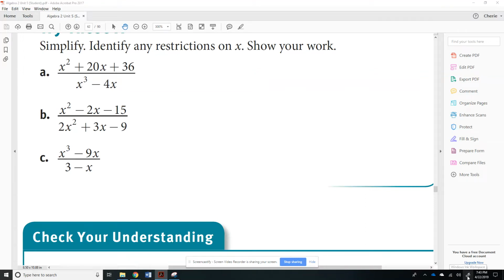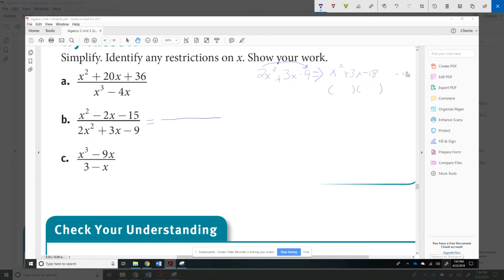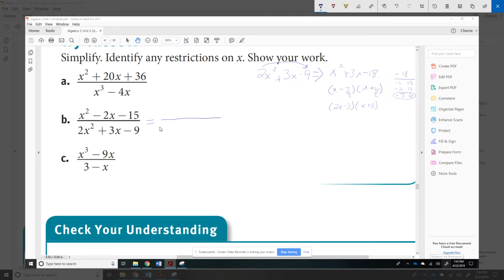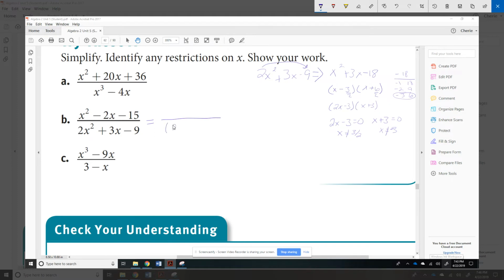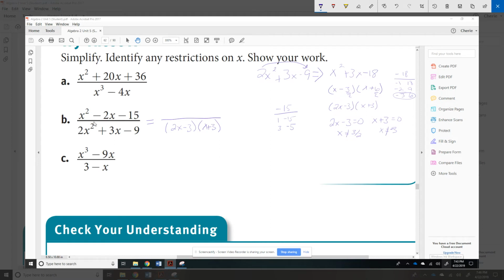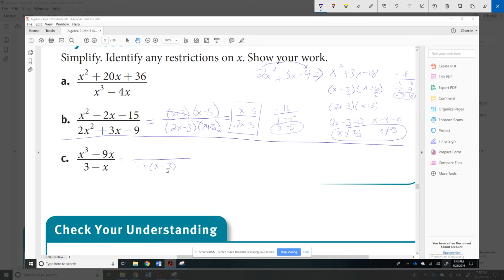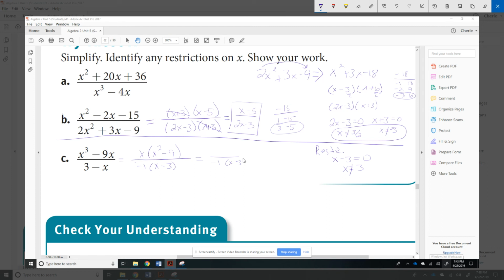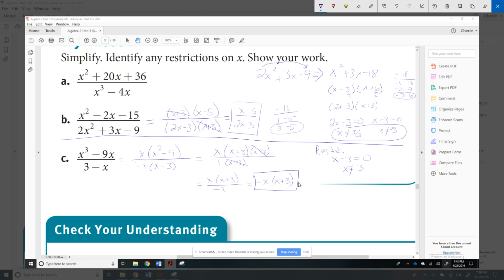29 1 Simplify Rational Expression Part 2